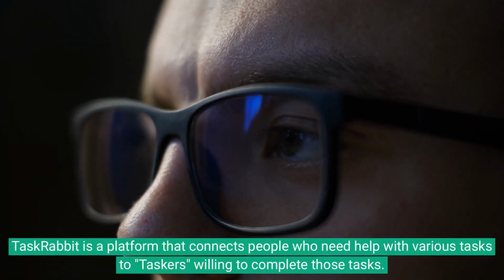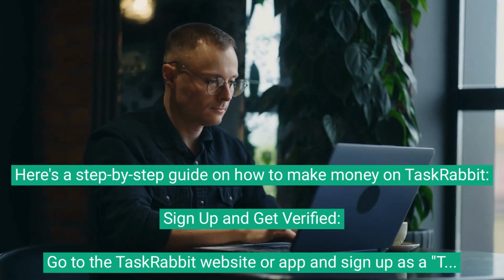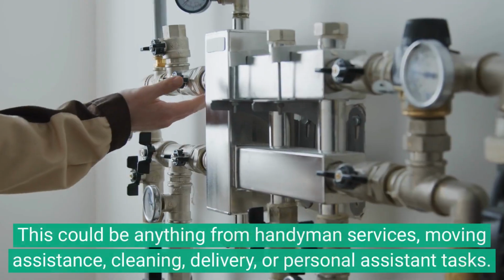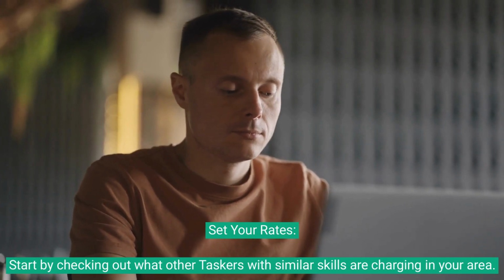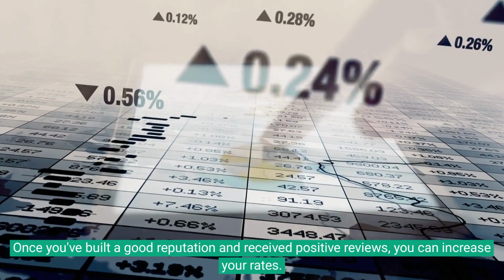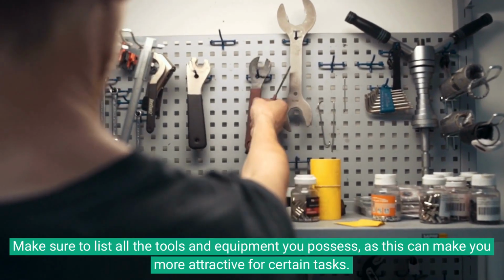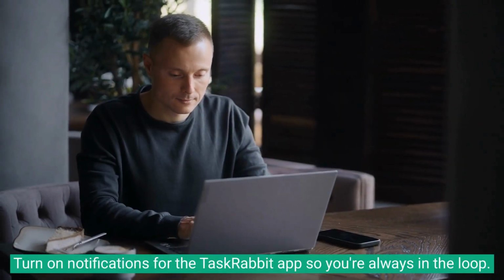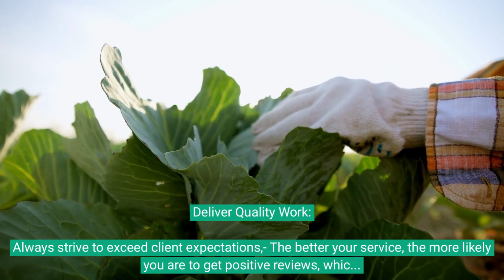How to Make Money on TaskRabbit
TaskRabbit is a platform that connects people who need help with various tasks to "Taskers" willing to complete those tasks. Making money on TaskRabbit requires a combination of offering in-demand skills, providing excellent service, and effectively marketing yourself. Here's a step-by-step guide on how to make money on TaskRabbit:

Sign Up and Get Verified:

Go to the TaskRabbit website or app and sign up as a "Tasker."
Complete the registration process, which typically includes a background check.
Determine Your Skills:

List all the skills you possess that can be monetized. This could be anything from handyman services, moving assistance, cleaning, delivery, or personal assistant tasks.
Do some research on TaskRabbit to see what services are in demand in your area.
Set Your Rates:

Start by checking out what other Taskers with similar skills are charging in your area.
It might be beneficial to set a slightly lower rate initially to attract your first clients. Once you've built a good reputation and received positive reviews, you can increase your rates.
Optimize Your Profile:

Write a clear, concise bio that highlights your skills, experience, and what makes you stand out.
Add high-quality photos of yourself and, if applicable, before-and-after photos of tasks you've completed.
Make sure to list all the tools and equipment you possess, as this can make you more attractive for certain tasks.
Stay Active and Responsive:

Always respond quickly to task invitations or messages from clients. Good communication is key.
Turn on notifications for the TaskRabbit app so you're always in the loop.
Deliver Quality Work:

Always strive to exceed client expectations. The better your service, the more likely you are to get positive reviews, which can lead to more tasks and higher earnings.
Complete tasks on time and be professional in all interactions.
Ask for Reviews:

After successfully completing a task, kindly ask your clients to leave you a review. Positive reviews can significantly increase your visibility and trustworthiness on the platform.
Stay Updated:

Attend Tasker community events or webinars if available in your area.
Manage Your Finances:

Track all your earnings, and remember to set aside money for taxes. Since Taskers are typically classified as independent contractors, you'll be responsible for handling your tax obligations.
Expand Your Services:

As you gain more experience, consider expanding the range of tasks you offer or investing in new tools/equipment that can help you tackle a broader range of jobs.
By consistently delivering excellent service and adapting to the needs of the market, you can make a significant income on TaskRabbit. Remember, your reputation on the platform is crucial, so always prioritize client satisfaction.